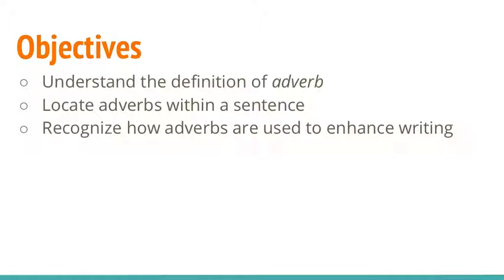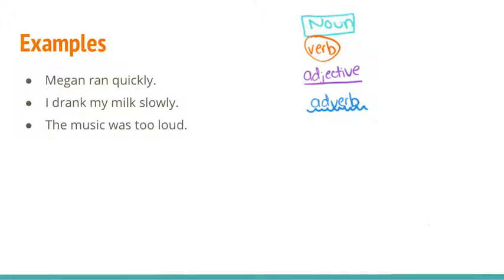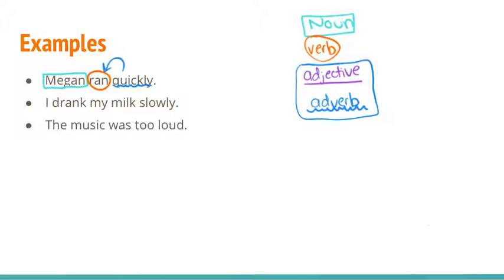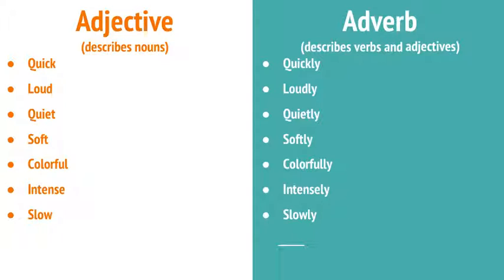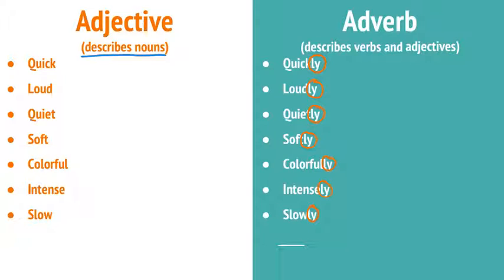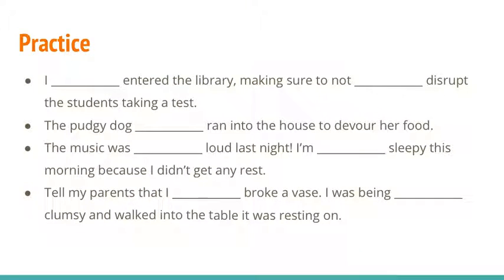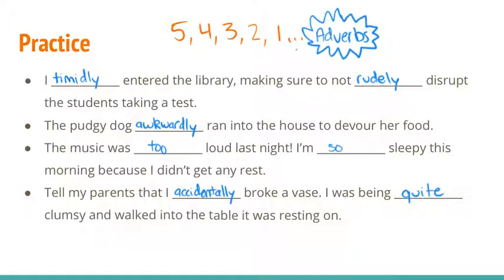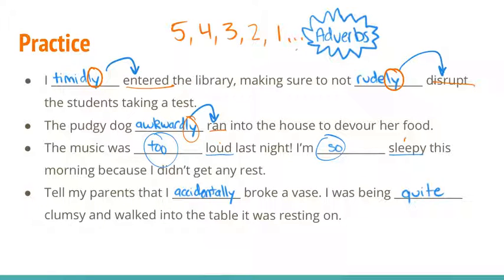Part of Speech: Adverb (4/4)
Lesson 4 of 4 for our Parts of Speech mini unit: adverbs.